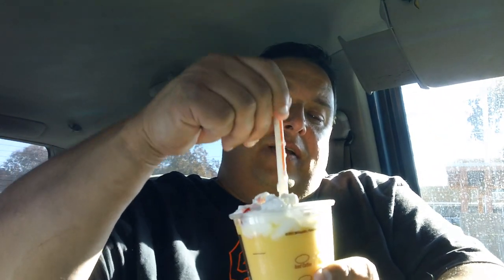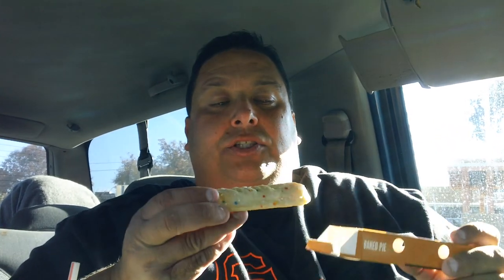Mcdonald's Eggnog Shake & Holiday Pie REVIEW!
Mcdonald's Holiday Line-up includes the creamy taste of egg nog in a delectable shake. Topped with whipped cream and a cherry, it will keep you feeling festive all season long. The Holiday Pie is a baked sugar-cookie like pie crust with rainbow nonpareils mixed in and a custard filling. Price: $$  Rating: 10/10

John 3:16